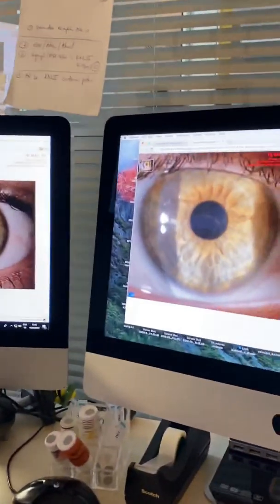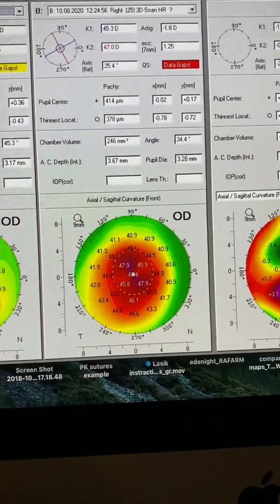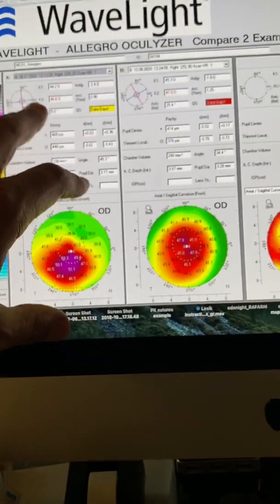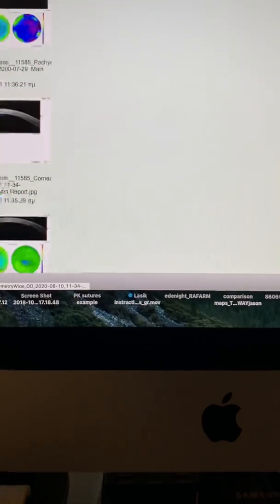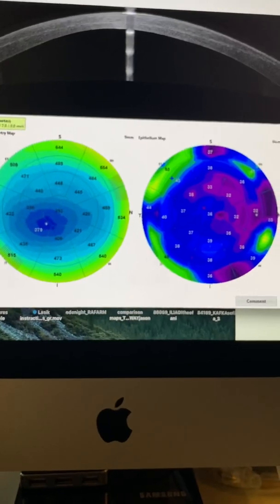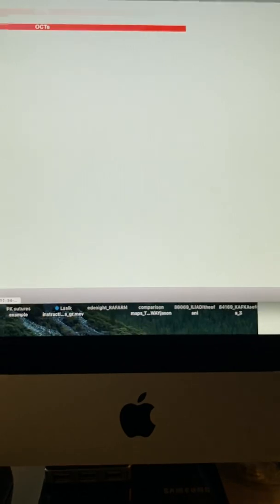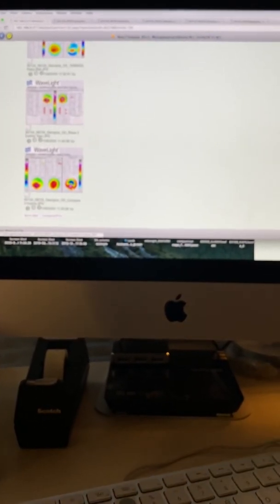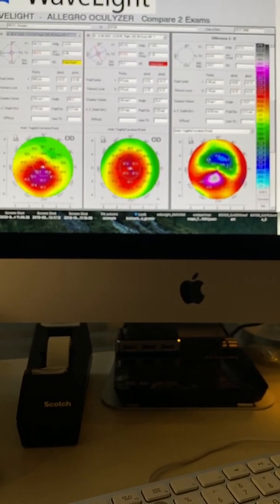1 month data on CXL with the Athens Protocol in a 19yo Male: Kanellopoulos MD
We describe detailed clinical data necessary in our standard evaluation of 1 month after CXL (cornea cross-linking) with our own Athens Protocol in a young male With advanced Keratoconus. Besides the visual function improvement  today, the external imaging of the cornea very crucial to document the improvement in cornea normalization cornea tomography( IHD from 0.131 to 0.027 !!! ISV from 82 to 67).
Anterior segment OCT with the Optovue Avanti is able to illustrate the early  epithelium healing through 3Dmapping and the depth and width of the CXL line. UV protection switching to a milder steroid from Dexa to Lotemax, and adjunct vit C 1000mg per day crucial in the recovery! Remember: scan all adolescent boys and men to Dx early Keratoconus and eradicate the need for cornea transplants!